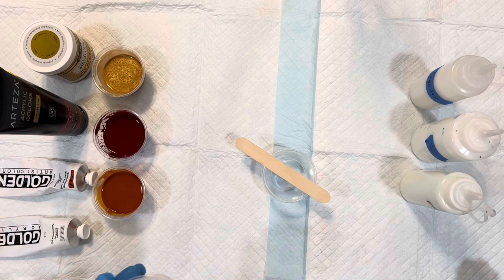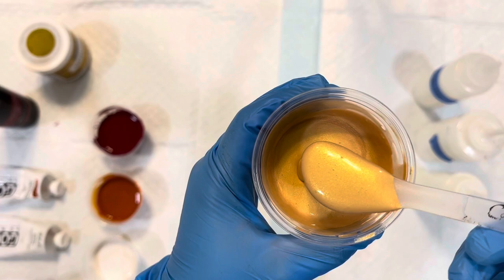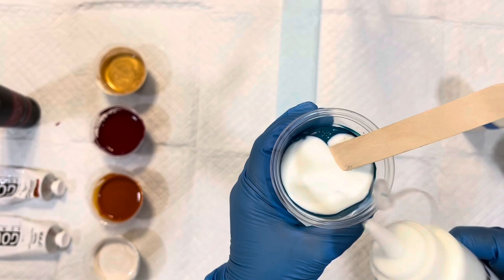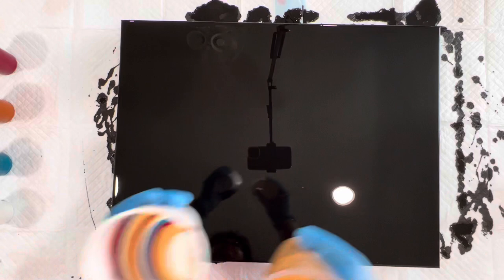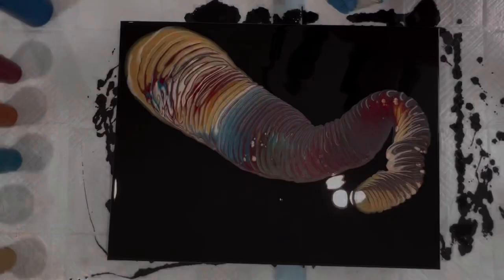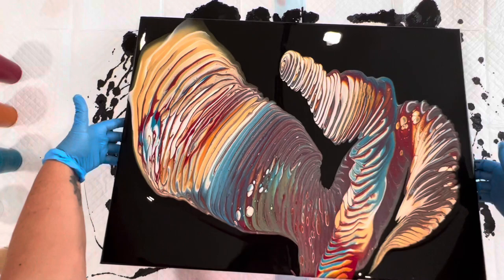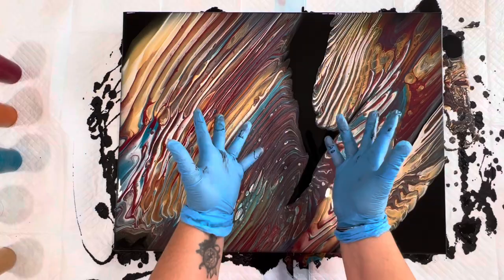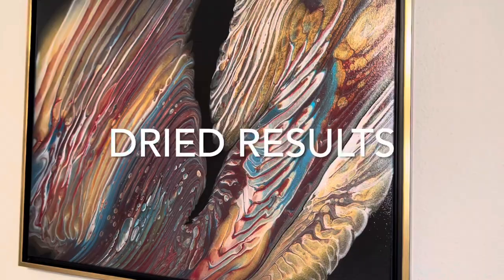#109 - Learn How To Make A Stunning Fluid Acrylic Traveling Ring Pour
#109 - The Artisthood of the Traveling Pours - A Fluid Acrylic Ring Pour with a Gorgeous Palate!

Welcome back my friends! This was such a fun collaboration to do with some amazing and diverse artists. The rules were simple - whatever we poured, we had to “travel” or “wander” across the canvas. Talk about letting your imagination go wild! I hope you enjoy our time together today - we loved being able to do this for YOU, our wonderful viewers!

COLORS USED:
•Arteza Bordeaux Red
•Golden Iridescent Pearl Fine
•DecoArt Americana 24k Gold
•Artists Loft Metallic Cobalt Blue
•Golden Quinacridone Nickel Azo Gold
•Artists Loft Flow Acrylic in Black (base coat)

You can purchase a piece of my art from my

Thank you so much for your kindness and support! ❤️

**I got into acrylic pouring after playing around with epoxy resin and wanting to do some art with it. After realizing the amount of time it took to prep and clean up, it wasn’t quite as appealing to me anymore. That’s when I stumbled onto some YouTube videos about acrylic pouring and I WAS HOOKED. This was in 2020, and with COVID running rampant, it was the perfect thing to keep me occupied and staying home, safe and sound. This art form is extremely cathartic and empowering at the same time.

There’s no greater feeling than pouring paint on to a canvas and watching magic happen before your eyes! I’m so honored to be displaying my work in two local restaurants and a gallery, Art Machine Gallery, here in Houston – so exciting! Thank you so much for coming along on this journey with me!**